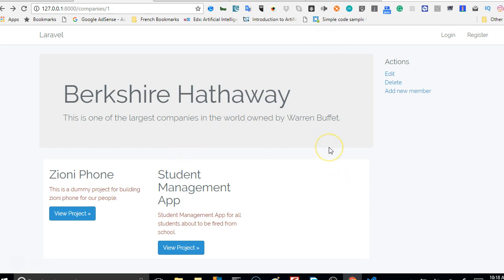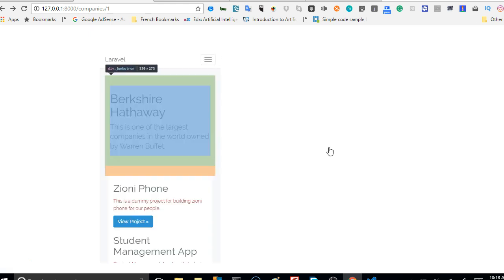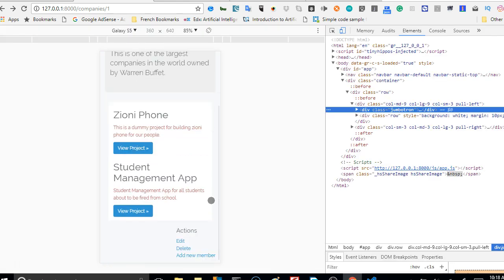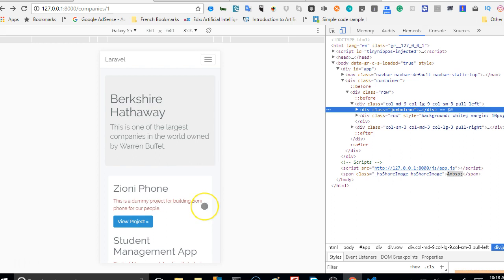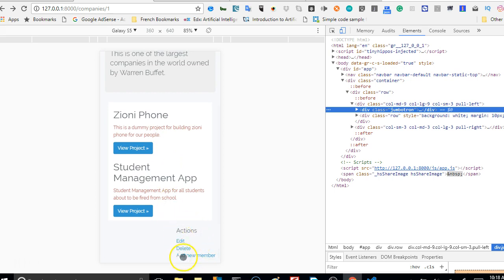Laravel 5 5 tutorial 28 mobile responsive design